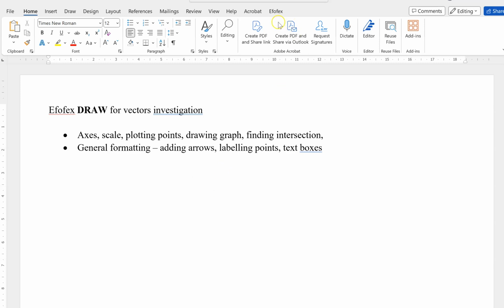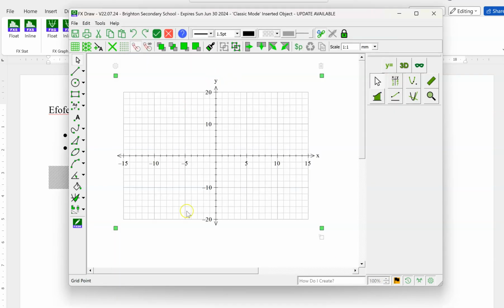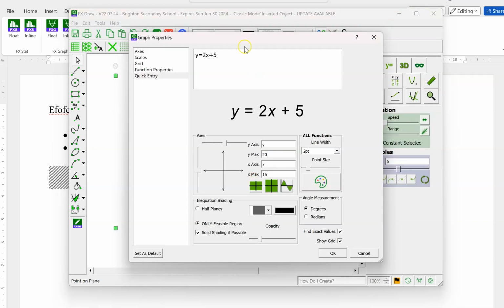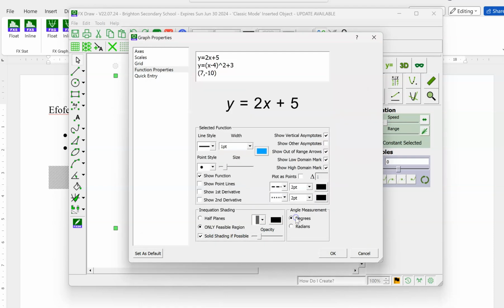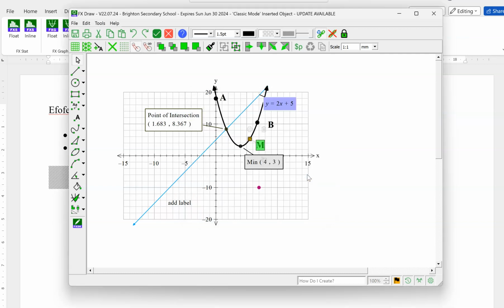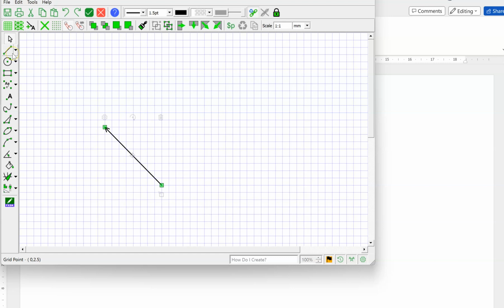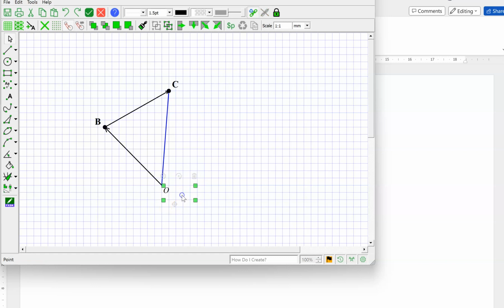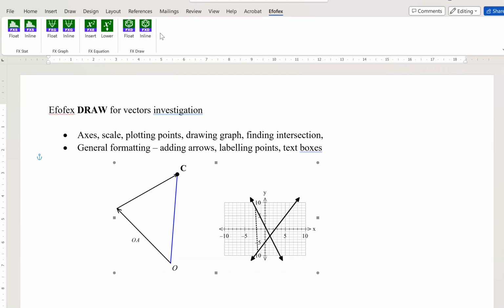EFOFEX Vectors Investigation